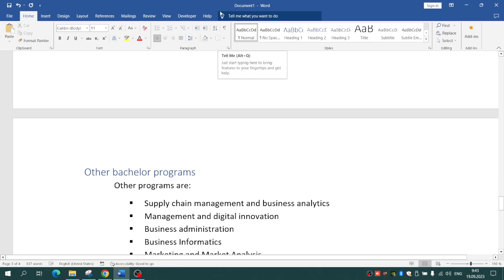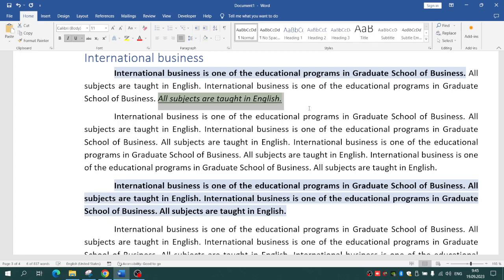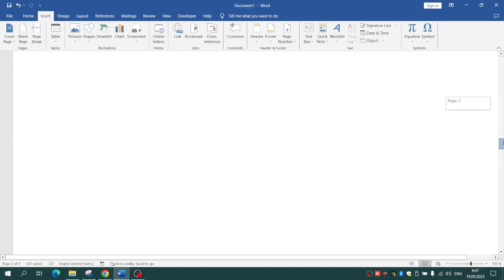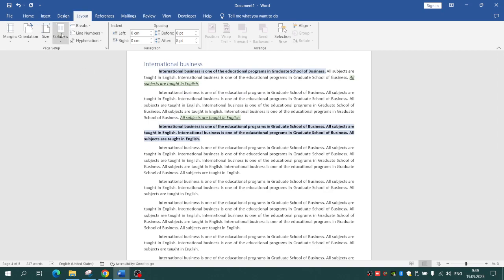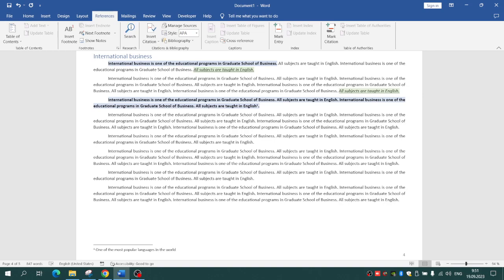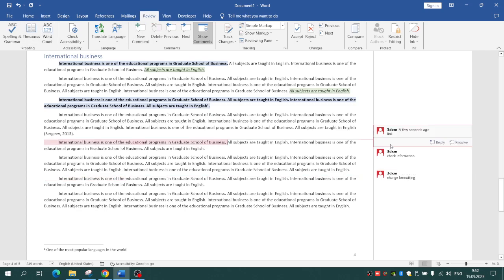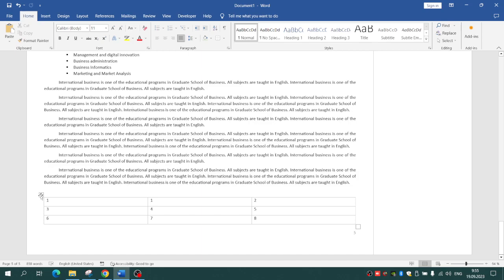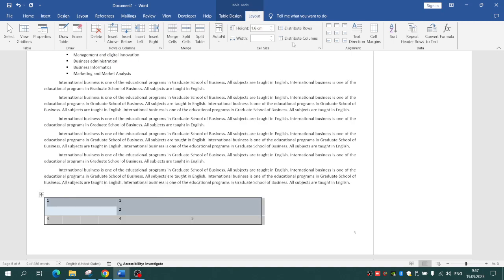Microsoft Word menu. Part 2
Format Painter
Page numbers
Margins and other page settings
References and footnotes
Comments
Tables and their menus